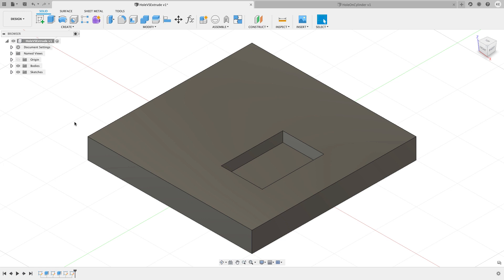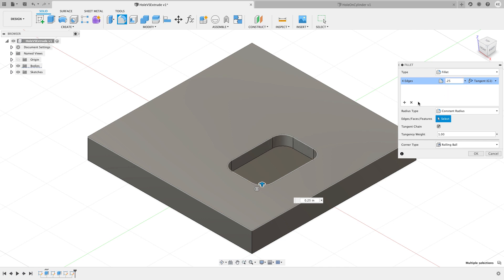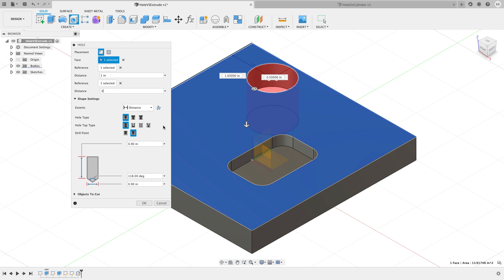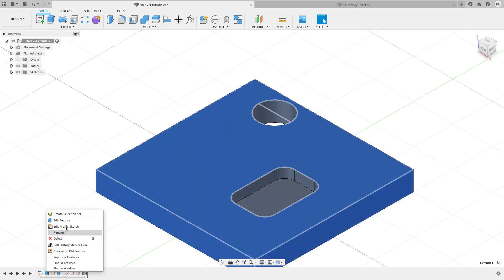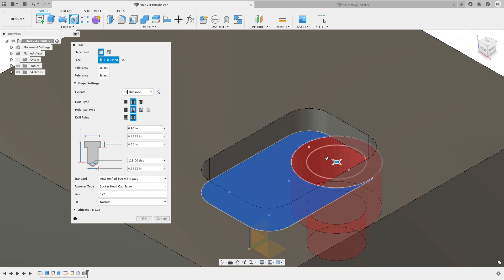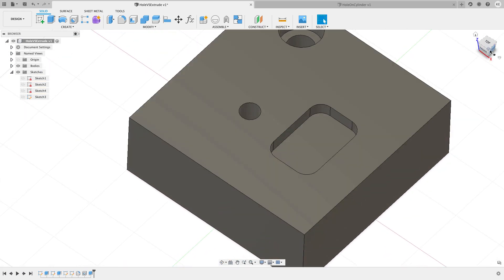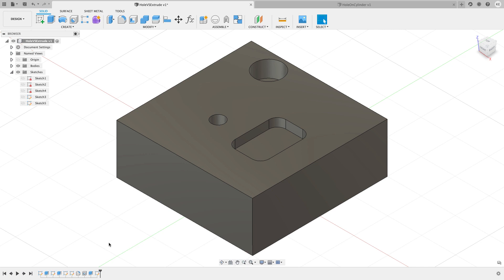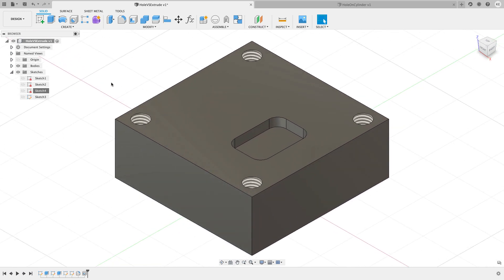Fusion 360 Hole Creation Methods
In this video I'll talk about different ways you can place a hole on a part and why it is generally a better idea to use the hole command vs. sketching a circle and extruding it.